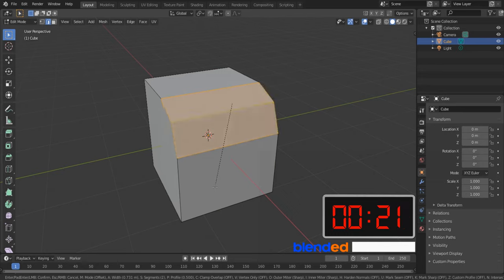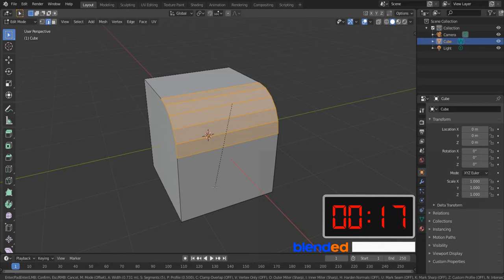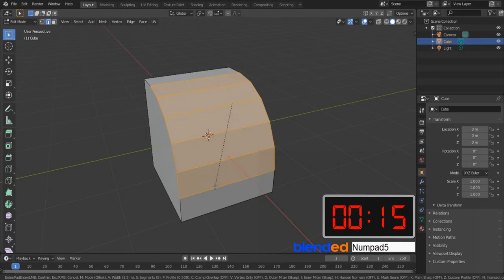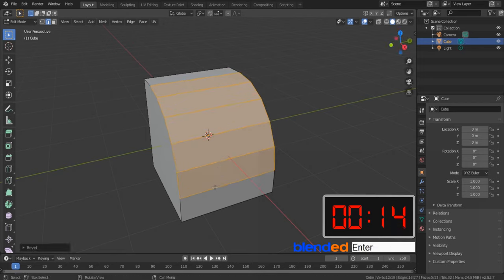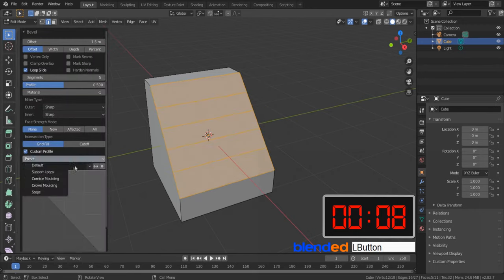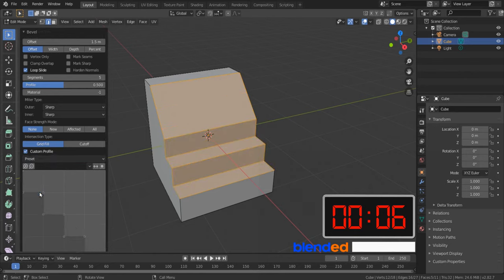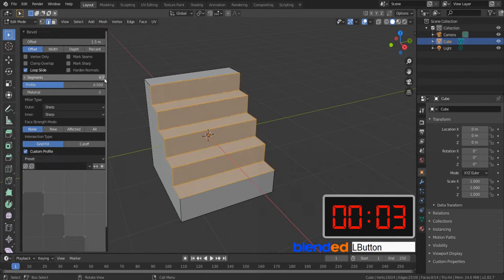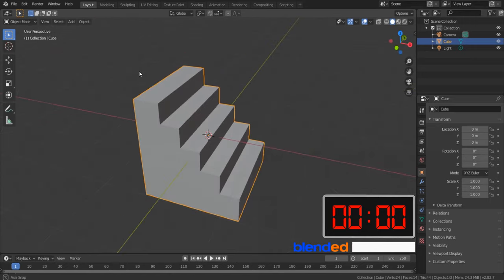Model Stairs In Blender 2.8 Within 37 Seconds - Beginner Tutorial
In this video, You will learn how to model a stair with a default cube within 37 seconds in blender.
Blender version 2.82a is being used while making this video.

1.
Bevel
2.
Custom profile in bevel